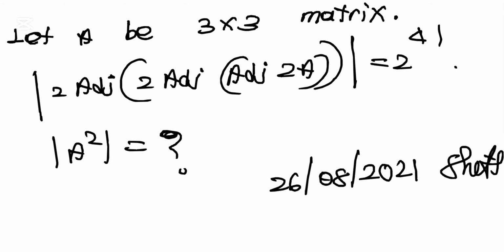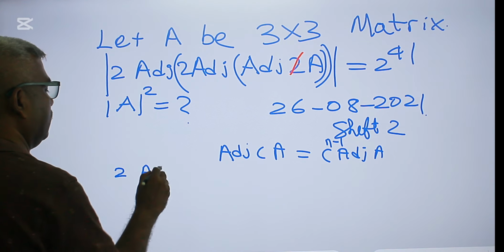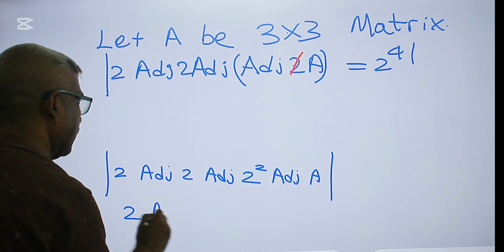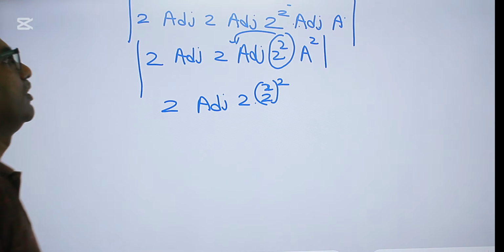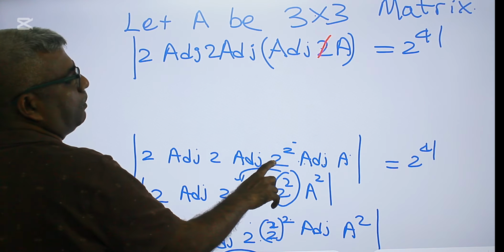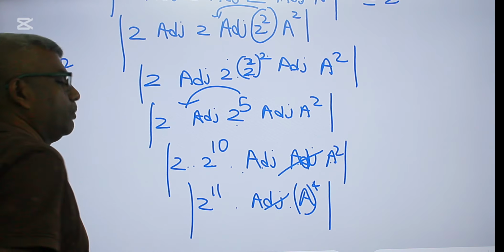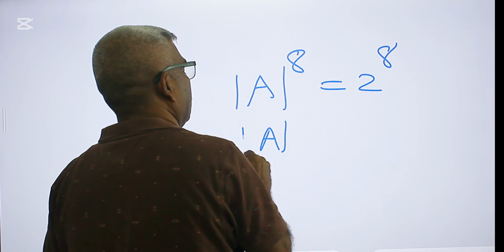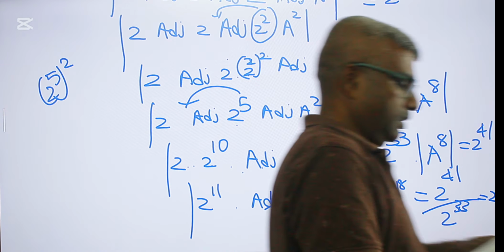How to Solve the Adjoint Matrix Determinant Problem Easily | Lesson 30